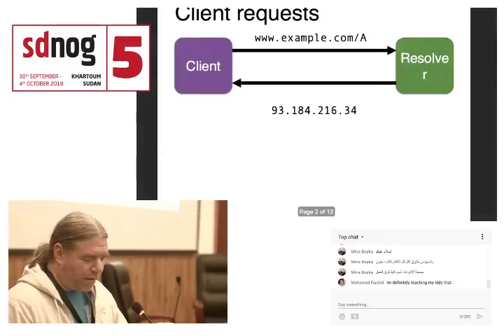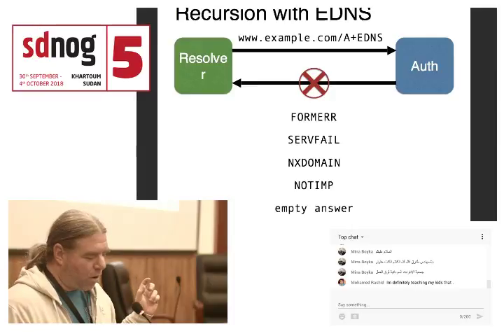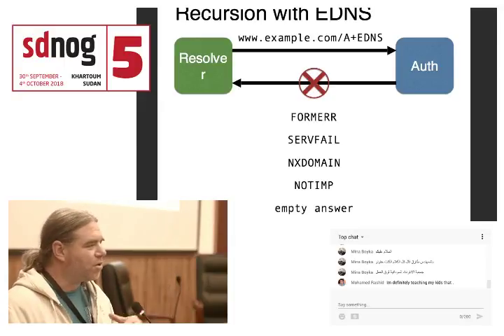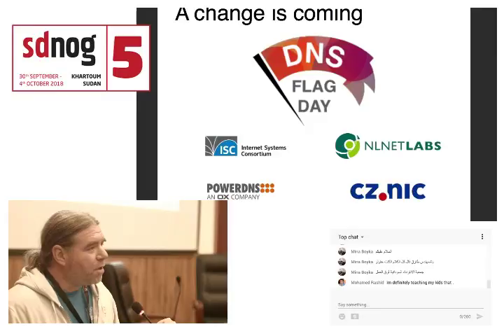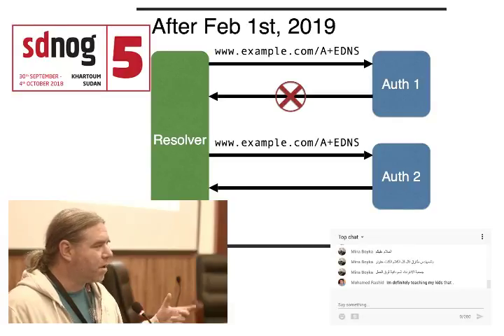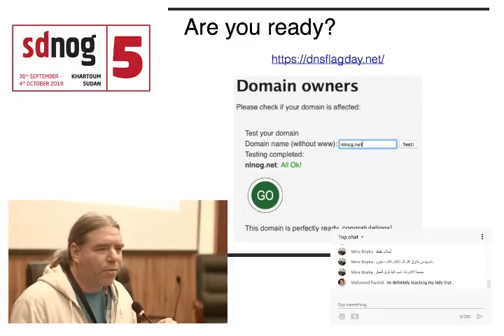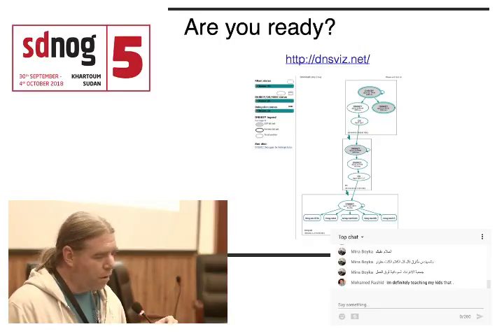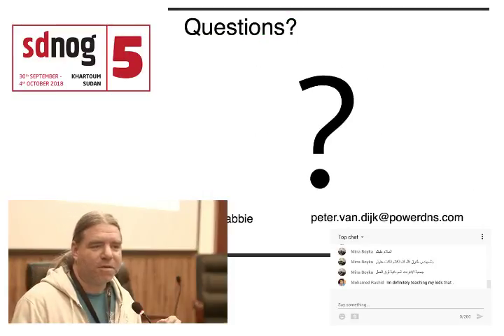SdNOG5 - Lightning Talks - DNS Flag Day - Jan Žorž - Internet Society (ISOC)